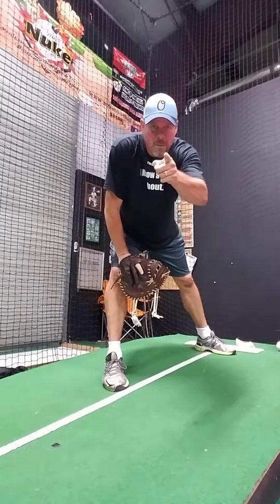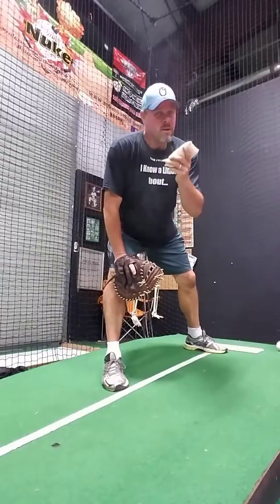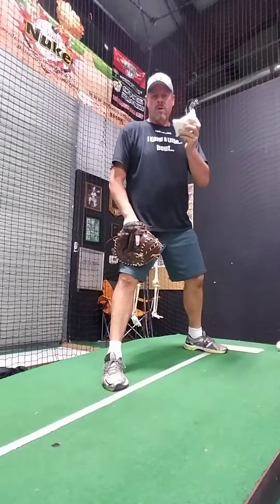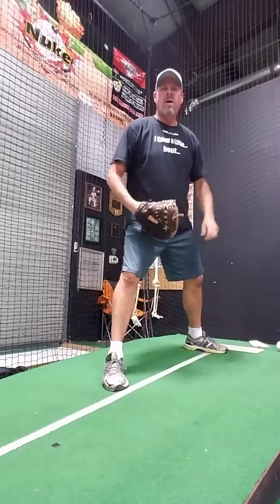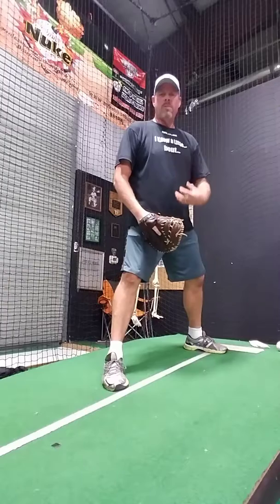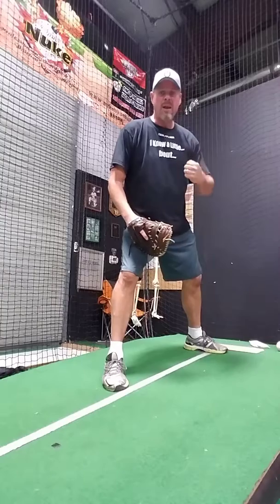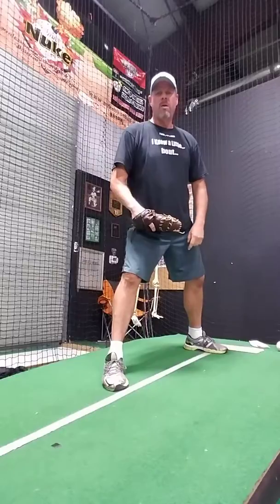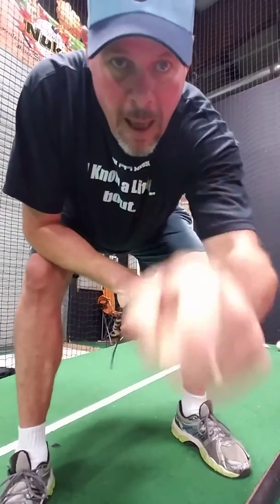HOW CAN BASEBALL ROSIN BAG RALLY A TEAM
Nuke Baseball     ROSIN BOMB = TEAM RALLY
it gets hot in baseball and kids sweat, That is sear rosin comes in. absorbs sweat and creates a better grip. ENJOY

Openings still available for this Saturday's baseball camp in Kingwood Texas.